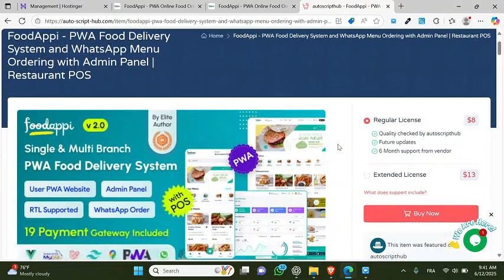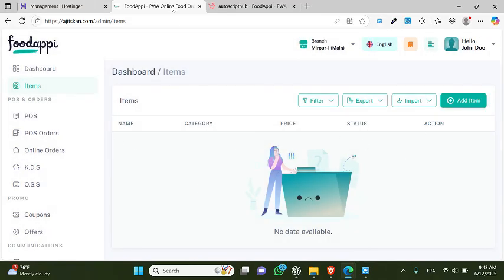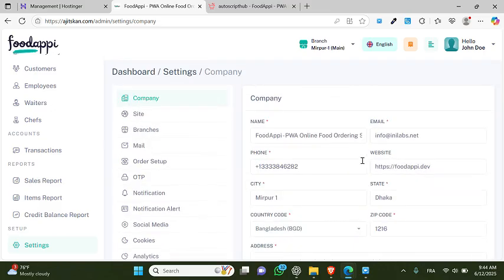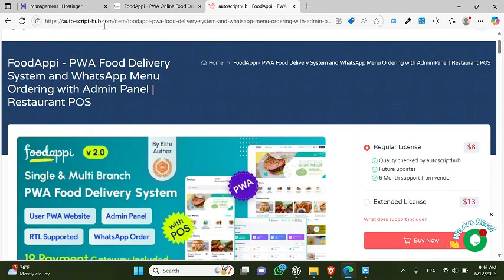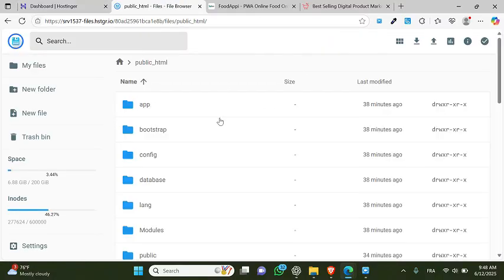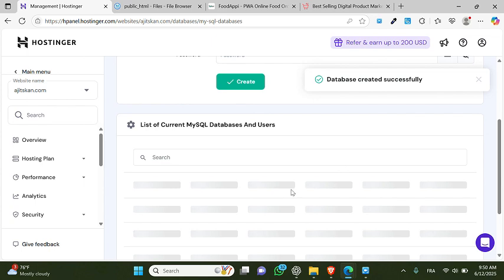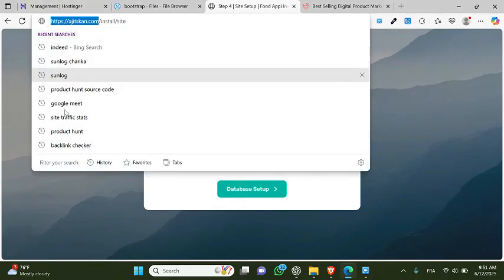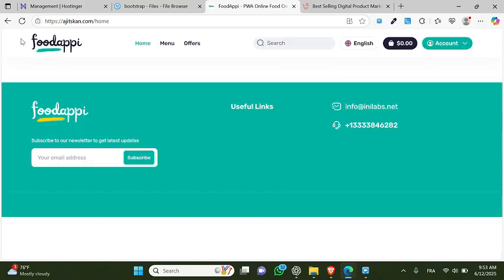FoodAppi – Food Delivery & Restaurant SaaS Script – Nulled No License Key Needed | Full Installation